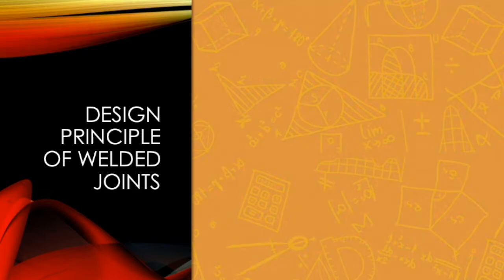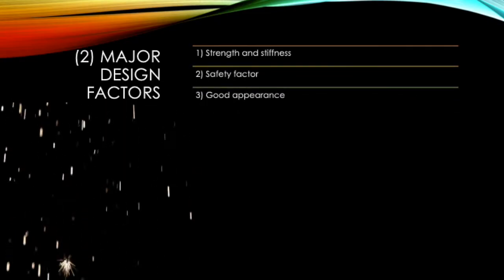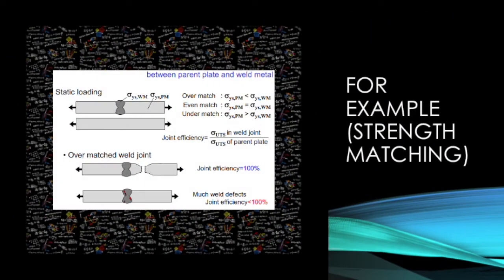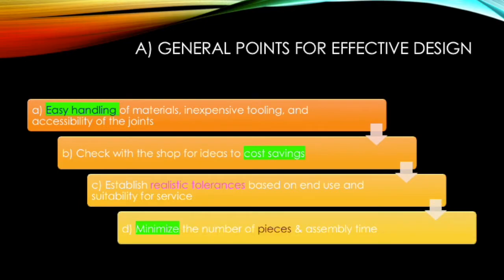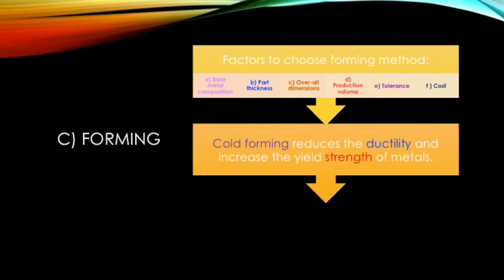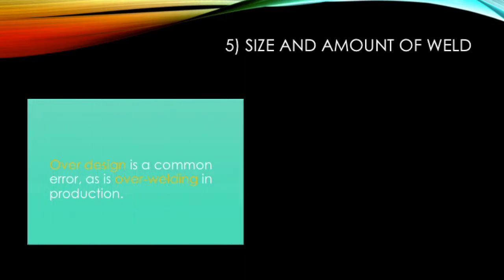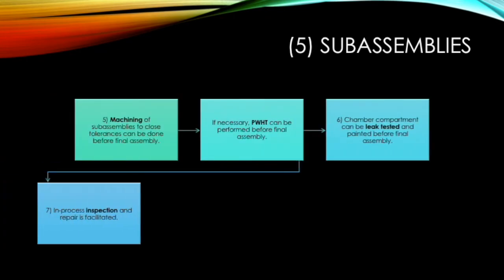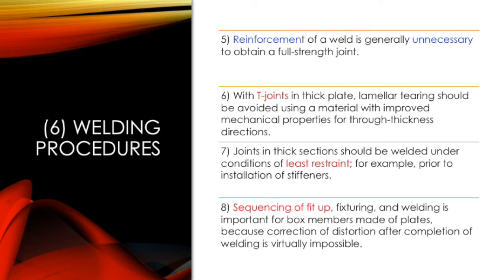W7L14│CO2│DESIGN AND PERFORMANCE│WELDED STRUCTURES│DESIGN PRINCIPLES│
Welding Joint Design
WELDING DESIGN PRINCIPLES